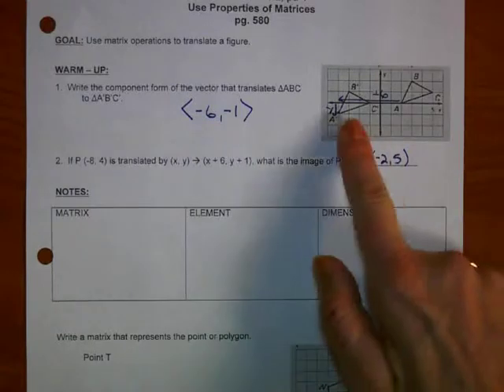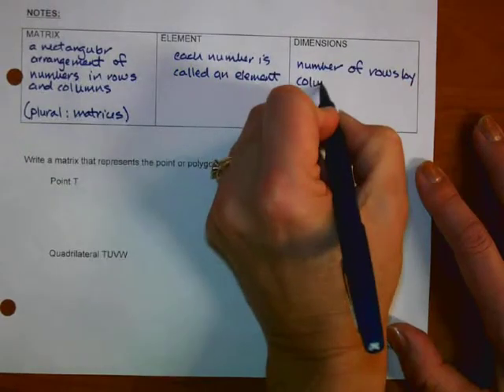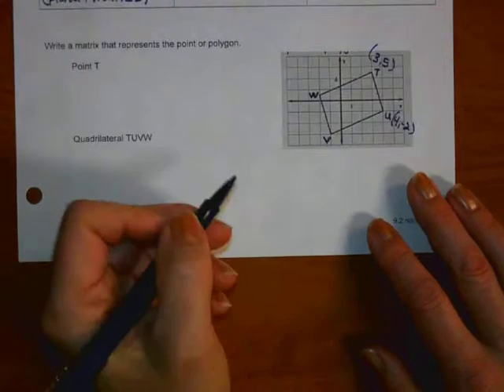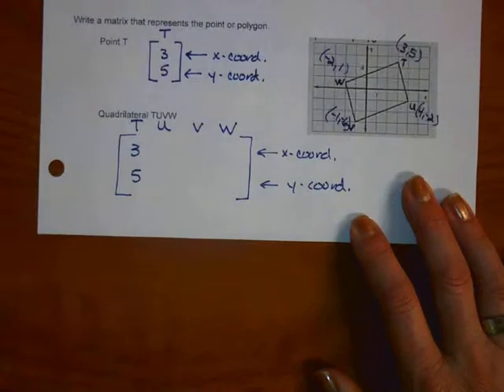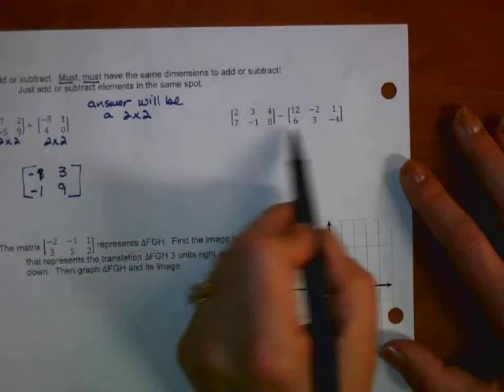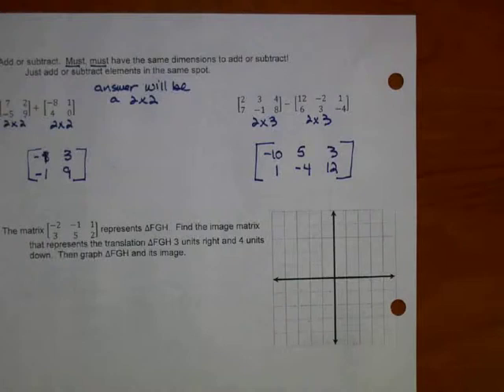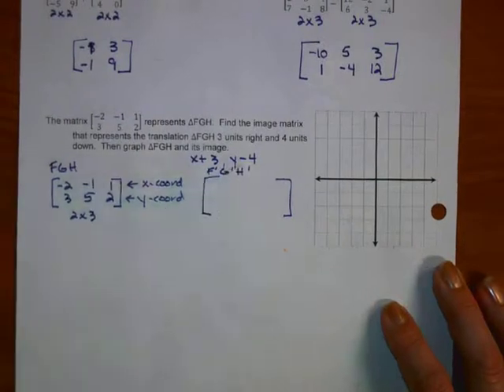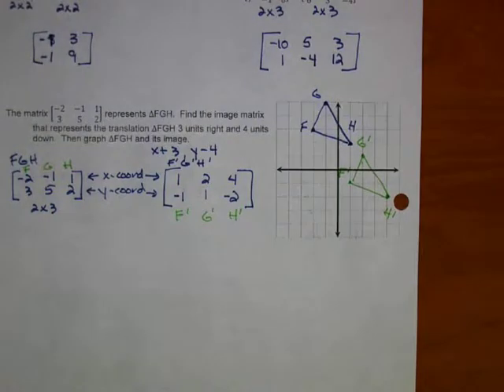Sec 9 1 pt 1 FH Geo